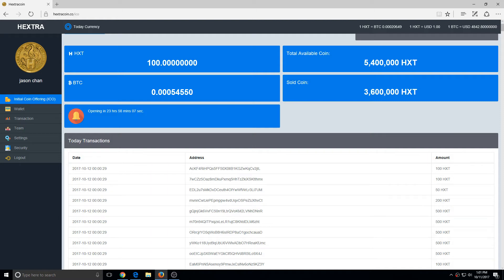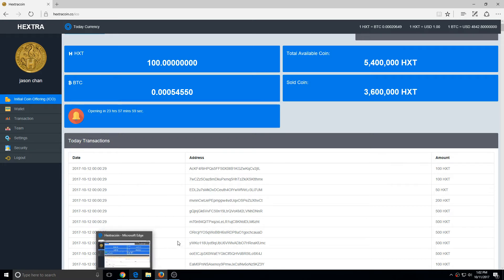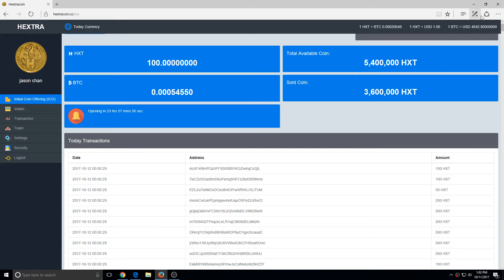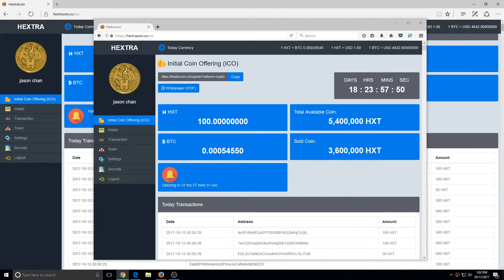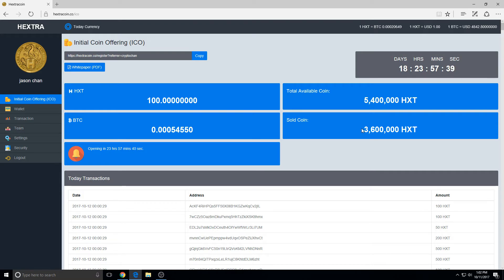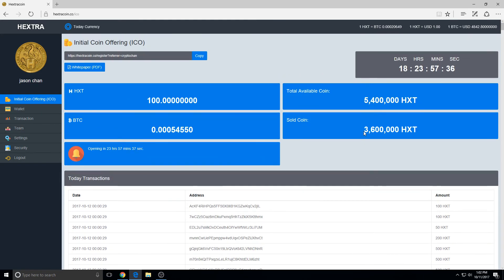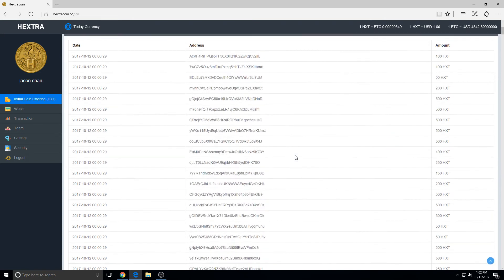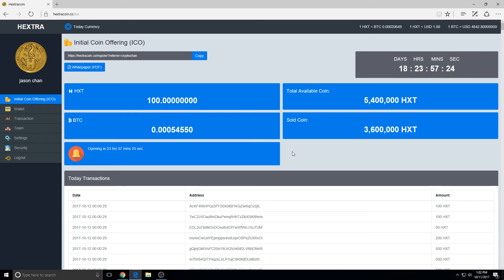How To Buy Hextracoin ICO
This is tutorial on how I bought the hextracoins. The key to buying hextracoin is to disable all your extensions and use multiple browsers.

Hextra ICO is done